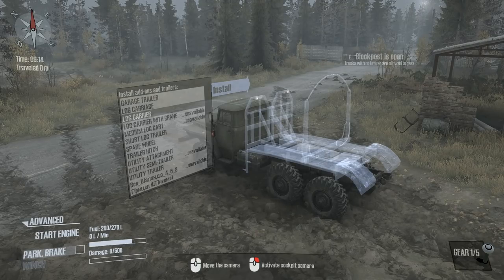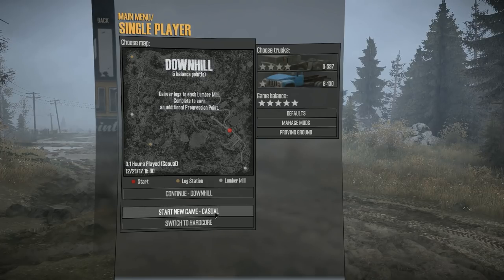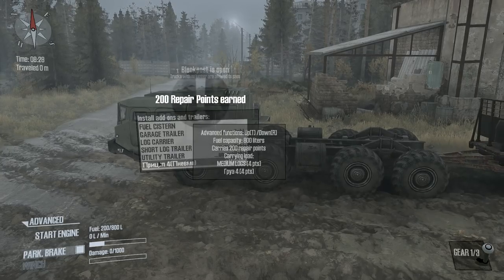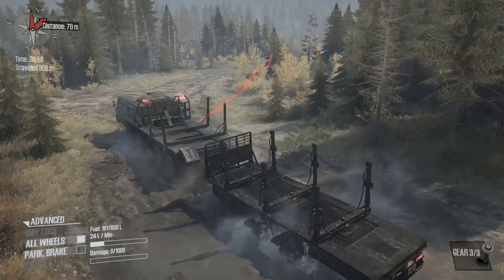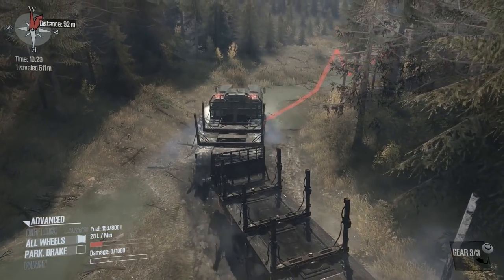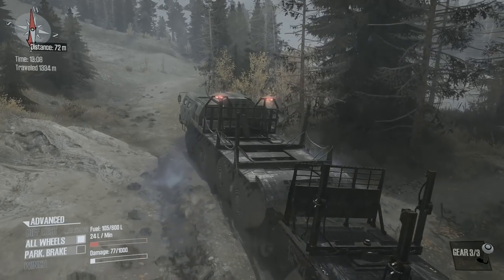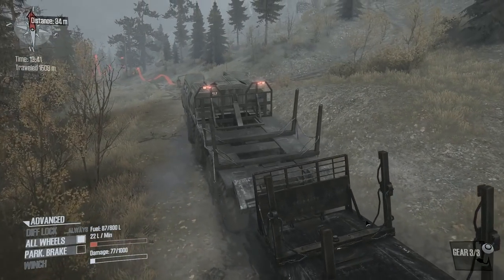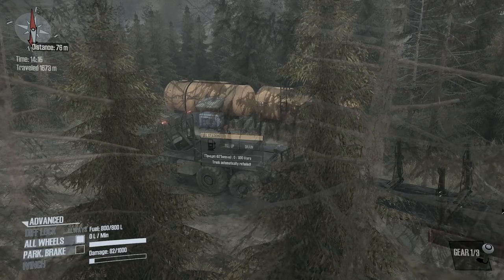Let's Play Spintires Mudrunner #12: Eight Points Of Logs!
A weekly episode of Mudrunner, we'll be exploring all the game has to offer, then moving into mod territory!
We've got some mods to test out this week, we've seen what the game has to offer, so now lets start looking at what the gaming community can do with it as well!  To start with, we'll be looking at the Steam Workshop mods, this week we've got two trailers, one that takes medium logs and one that takes extra long logs.  We'll test the medium one properly and get the next one ready for next week!

Spintires: MudRunner is the ultimate version of the million-seller indie hit Spintires coming to PC and, for the first time, consoles. Like Spintires before it, Spintires: MudRunner puts you in the driver’s seat and dares you to take charge of incredible all-terrain vehicles, venturing across extreme landscapes with only a map and compass as your guides!
A huge upgrade over its predecessor, this edition comes complete with a brand-new Sandbox Map joining alongside the original game's 5 environments, a total graphical overhaul, a new Challenge mode with 9 dedicated maps, 13 new vehicles, and other comprehensive improvements. It’s not just an enhanced edition, it’s the ultimate off-road experience!